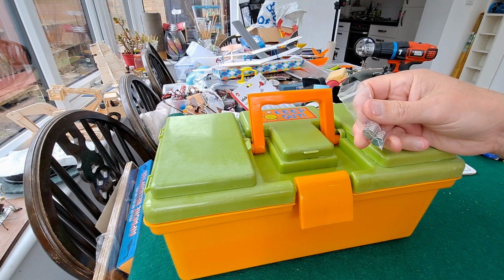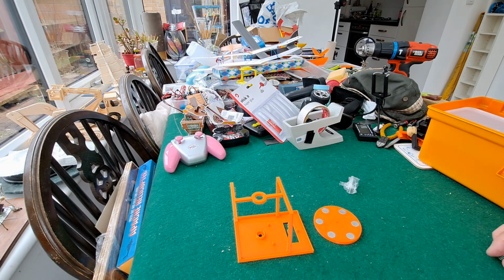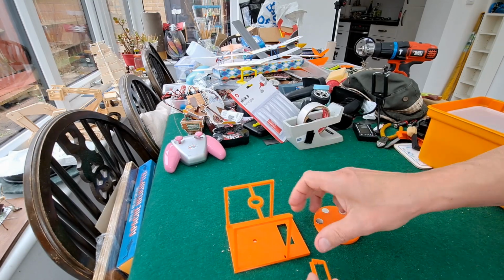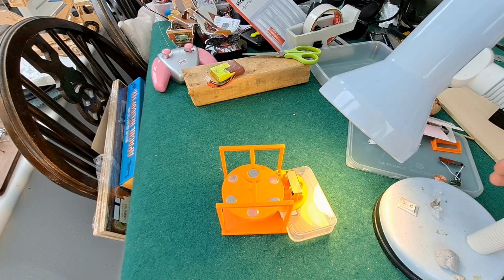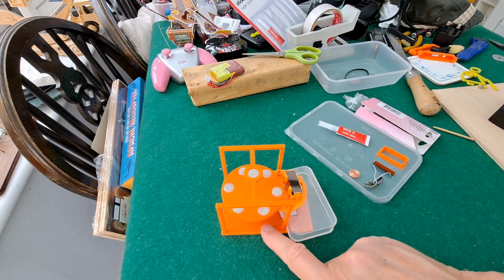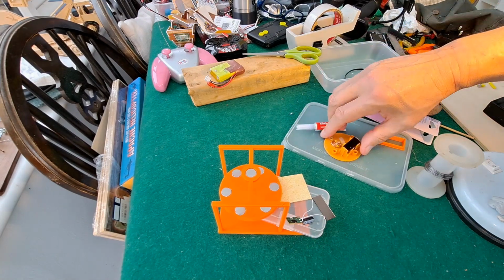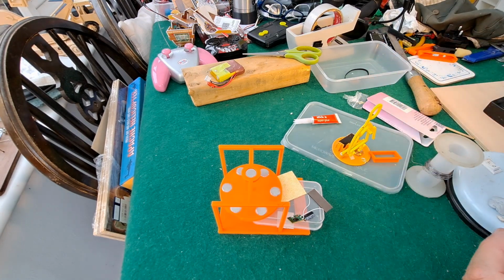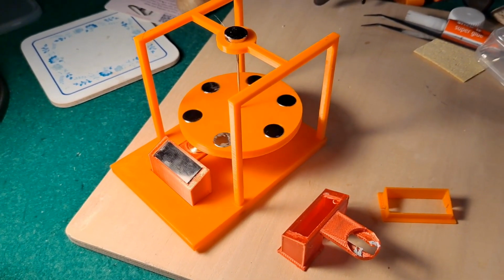3D printed Solar powered pulse motor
3D printed Solar powered pulse motor. This is another one of gzumwalt's designs. I modified the plinth the solar rocker components sit in for my own reasons.